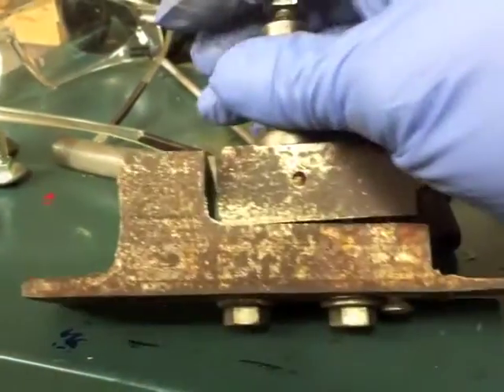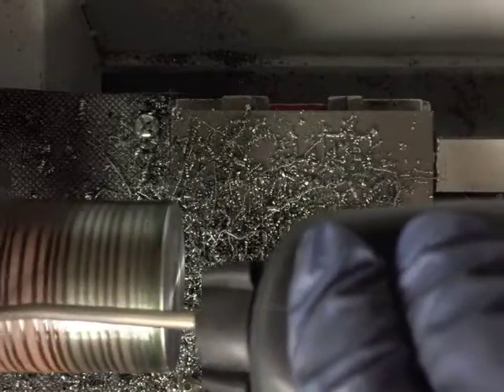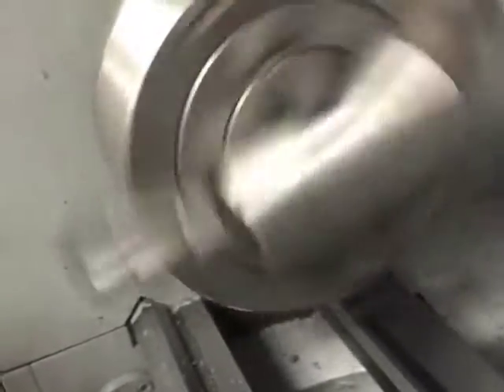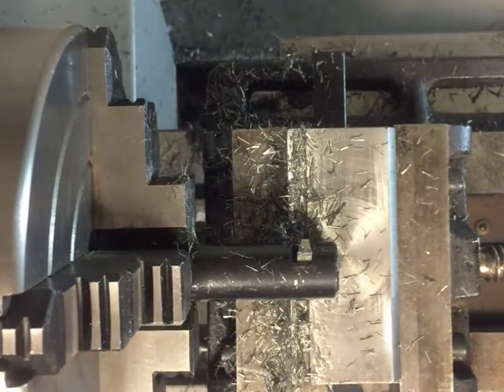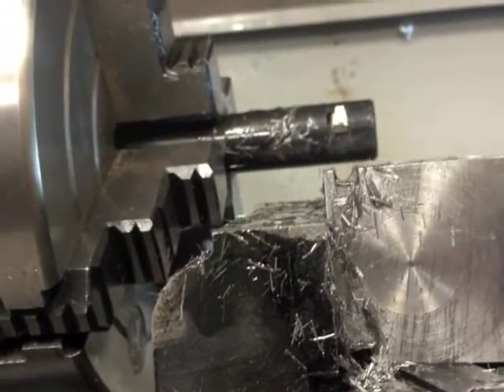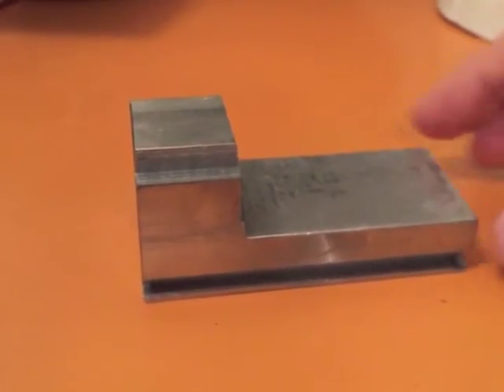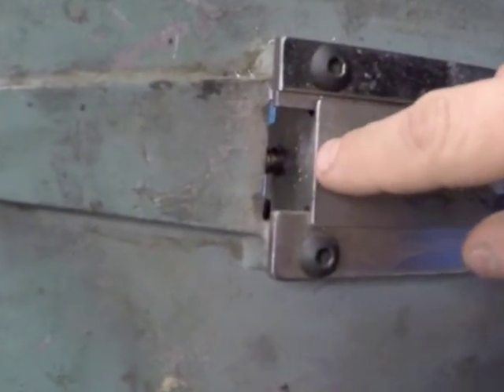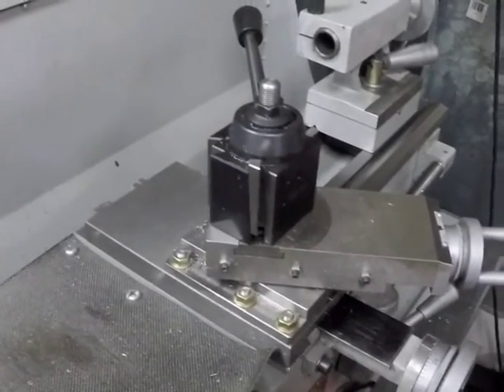Milling on a lathe / Bandsaw adjuster / my first voiceover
I purchased a used band saw that someone had made a blade adjuster for. The part was not able to hold the pulley steady and the blade would constantly fall off.

I did not have a milling machine at the time and decided to try to do some milling in my lathe, This project took a LOT of hours and was pretty hard on the lathe,

This video is to show what you can do when you are a stubborn dumb ass ... not what you should do.